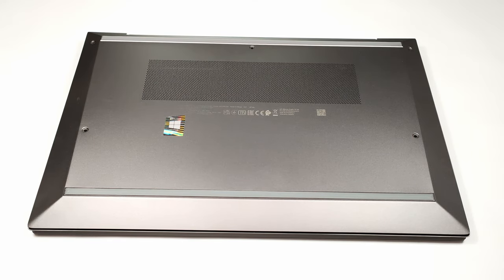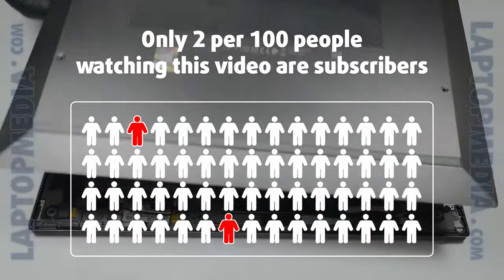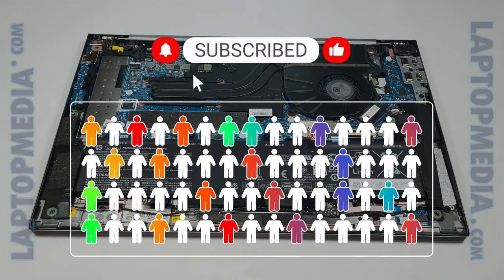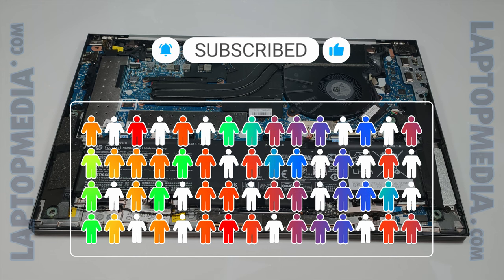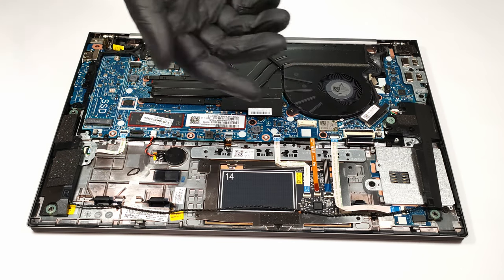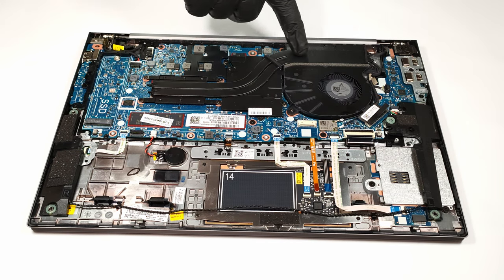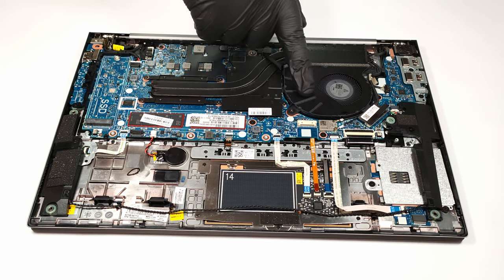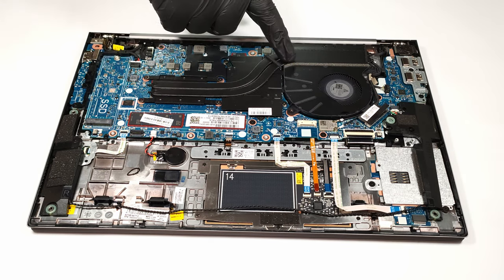🛠️ HP ZBook Firefly 14 G8 - disassembly and upgrade options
✅  LaptopMedia.com